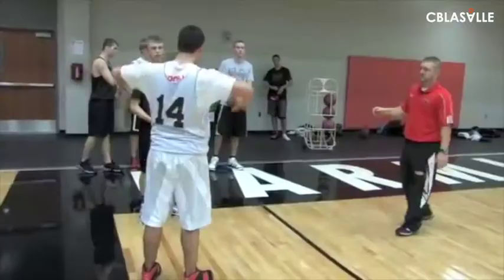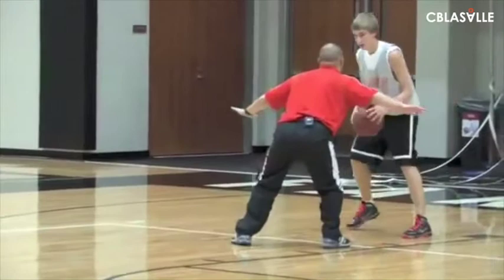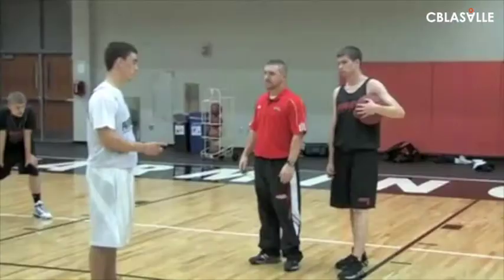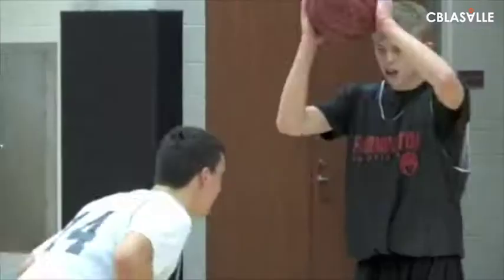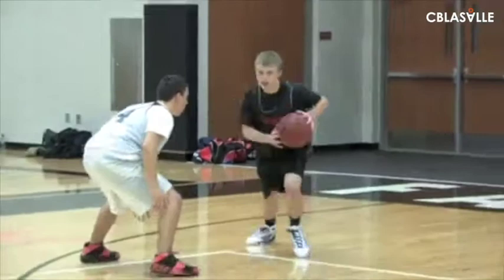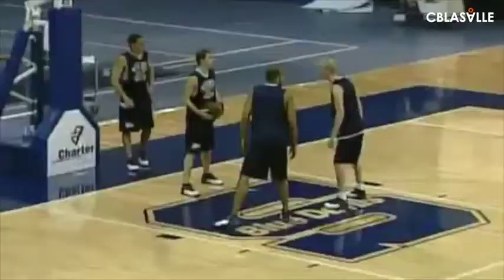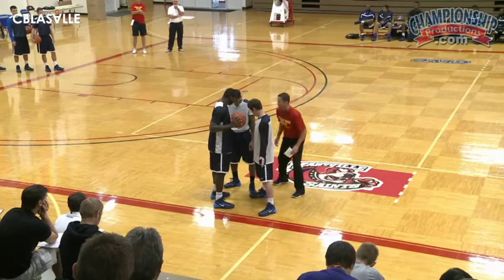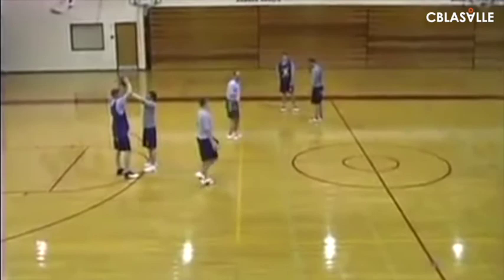Saltar y cambiar - Entrenamiento '17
Entrenamiento del Saltar y Cambiar (Run and Jump). Montaje a partir de vídeos encontrados por Internet. Noviembre 2016.